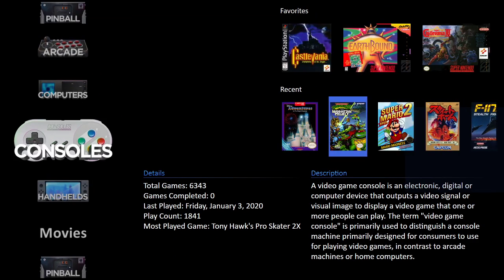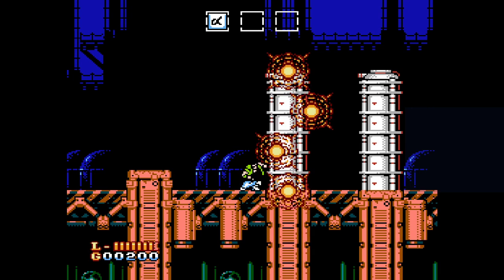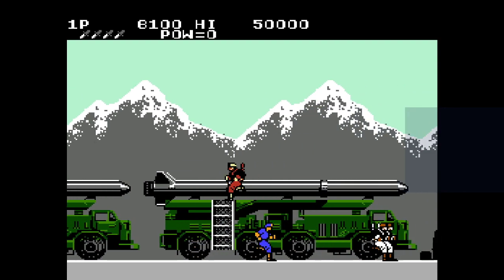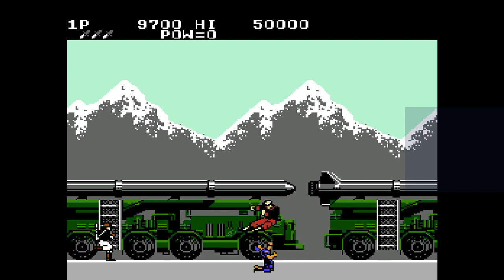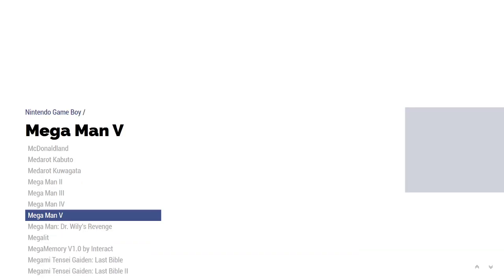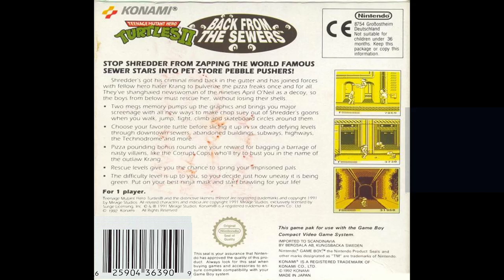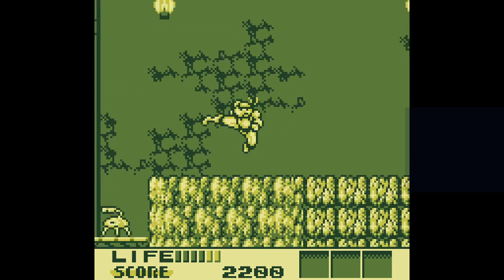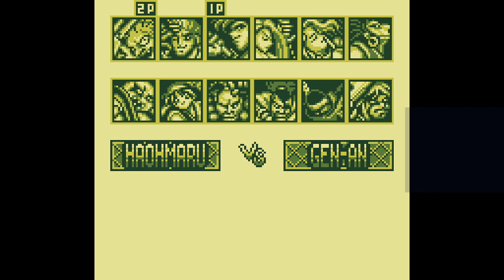Late Night Randomness